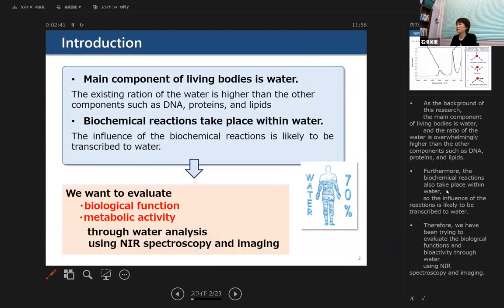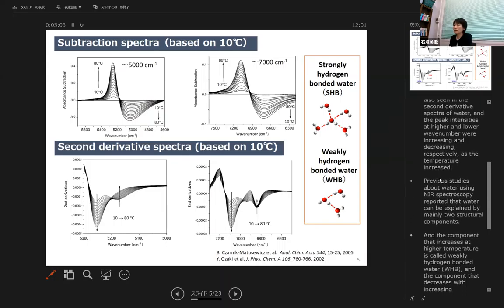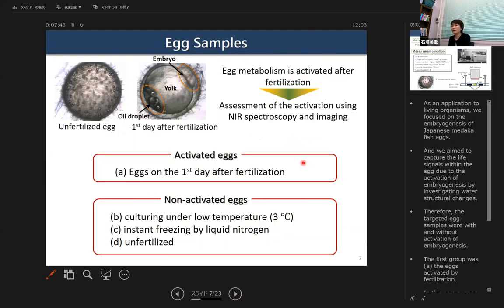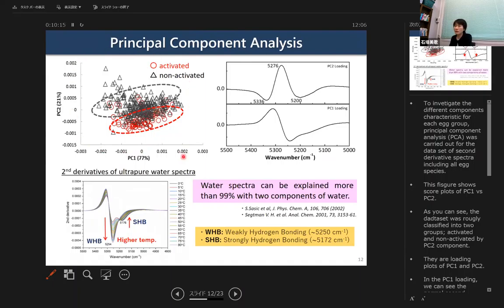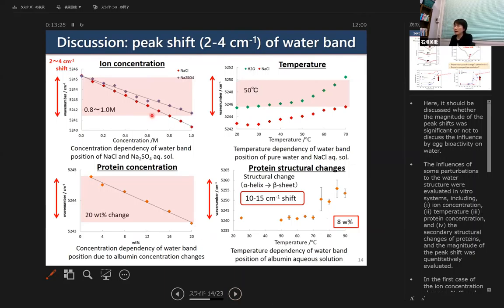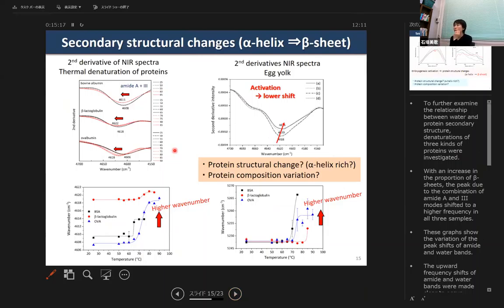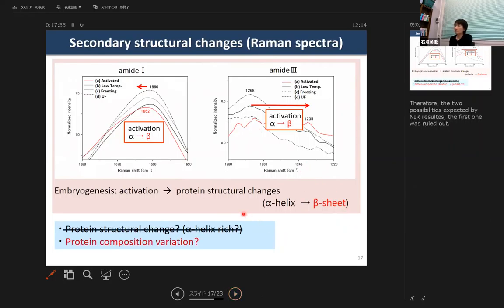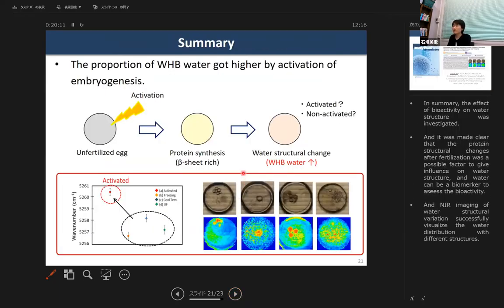[AIC2021 Day 2-3] Water as a part of biological processes 2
Assessment of biological functions and metabolic activity during embryogenesis by water analysis using near-infrared spectroscopy (Mika Ishigaki, Shimane University, Japan)
Mika Ishigaki is an assistant professor in Faculty of Life and Environmental Sciences, Shimane University, Japan. She was selected as an Excellent Young Researcher in 2018 by Ministry of Education, Culture, Sports, Science and Technology, Japan. Ishigaki obtained Ph.D. in the field of elementary particle physics in 2006, and her present research has been active in the application of Raman and near-infrared spectroscopies to biology. She is especially interested in the development of new methods to evaluate the life activity using vibrational spectroscopies from the point of water structure.
Water as a part of biological processes
Chairperson: Sae Tanaka (Keio University, Japan)